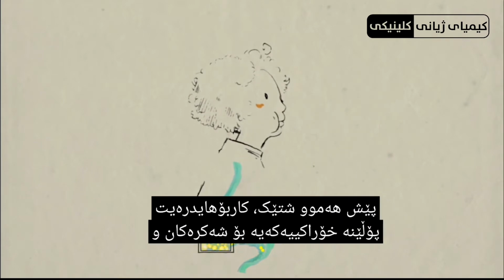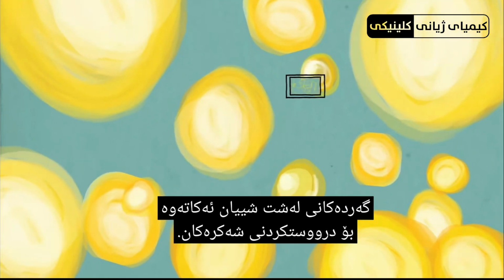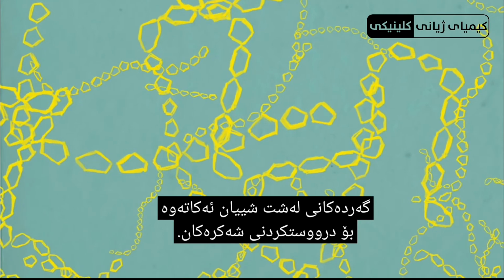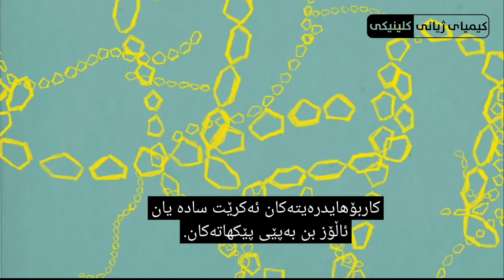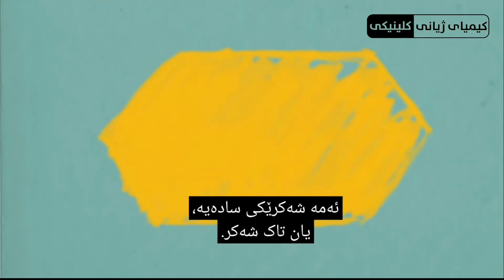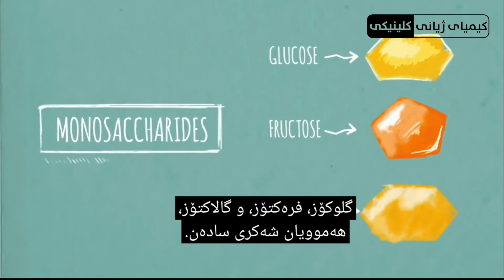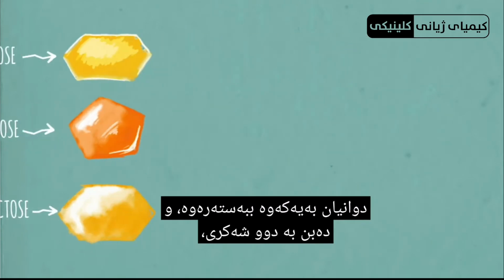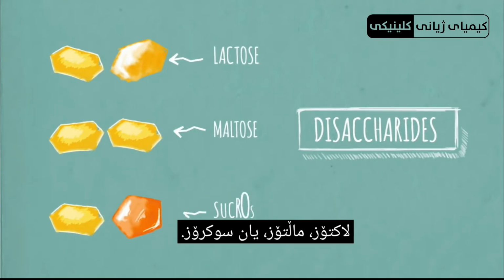کابۆهایدرات چۆن کاریگەری دەکاتە سەر تەندروستی جەستەت؟ |کیمیای ژیانی کلینیکی ـ Clinical Biochemistry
ئامادەکردنی : احمد محمد ملازادە (خوێندکاری کیمیای ژیانی کلینیکی)